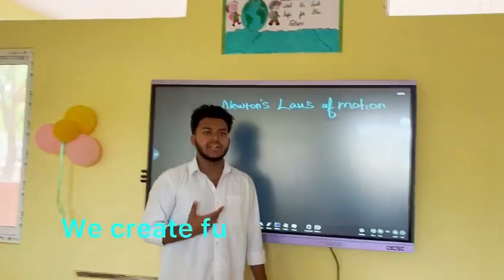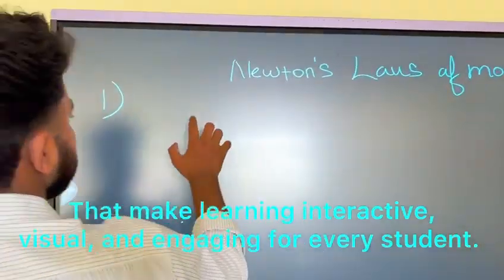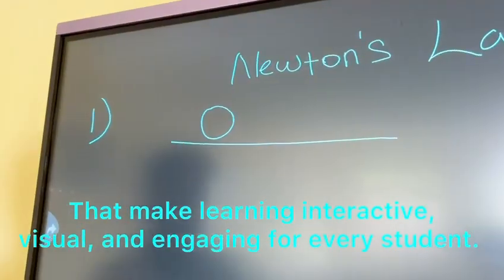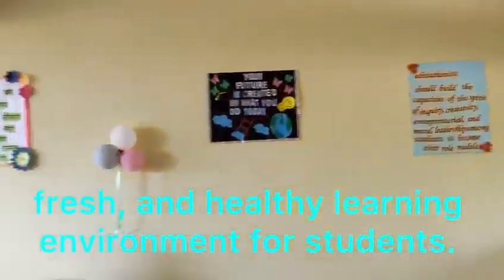“Where Education Meets Innovation”BS International School – Building Future Leaders”